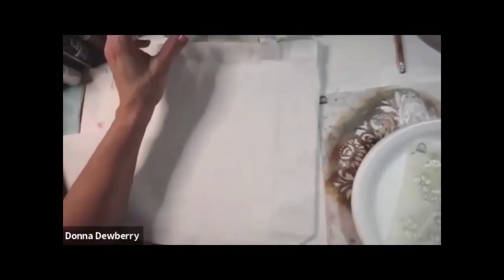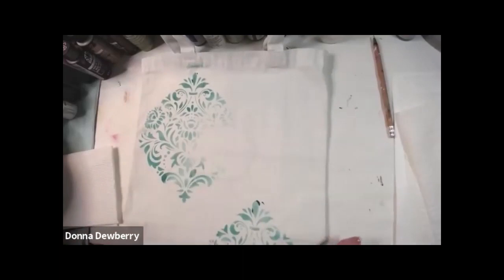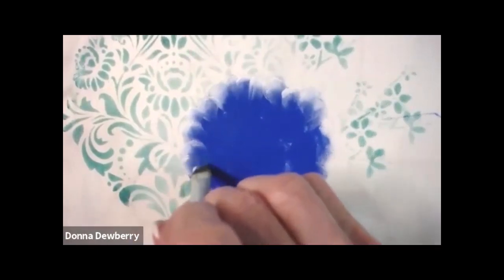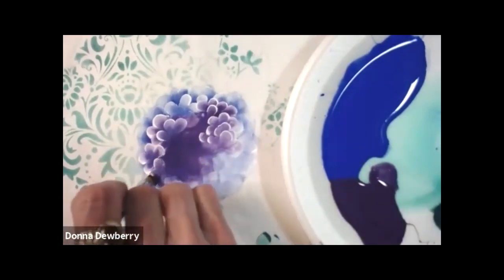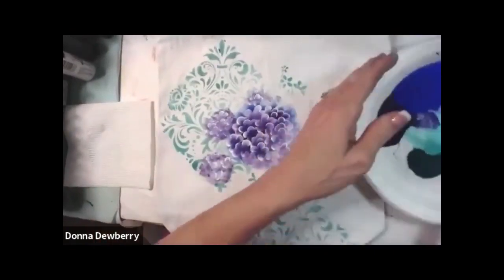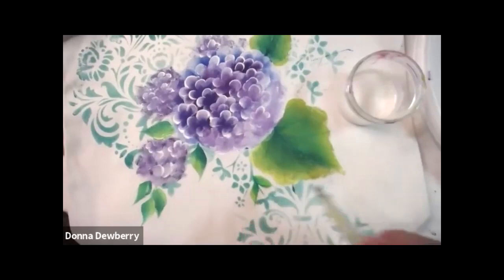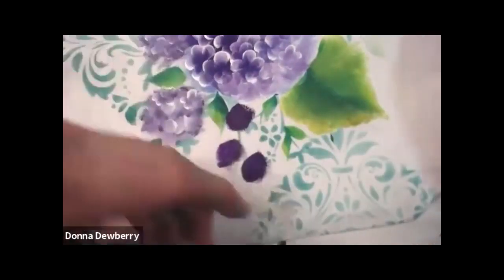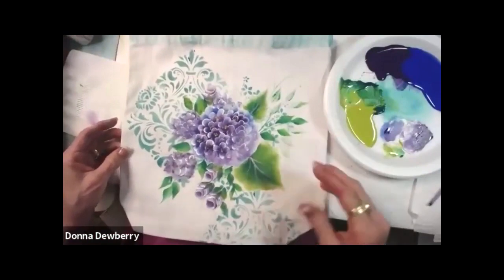FolkArt One Stroke: Relax and Paint With Donna - Fabric Painting | Donna Dewberry 2020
Relax and Paint with me - Donna Dewberry.  Enjoy this fun and relaxing time with me just painting stress free!  Fabric painting is not as hard as you might think, especially if you do it my way.  I show you a quick easy design using stencils and handpainting on a canvas tote bag using Plaid Fabric Creations Fabric Inks!